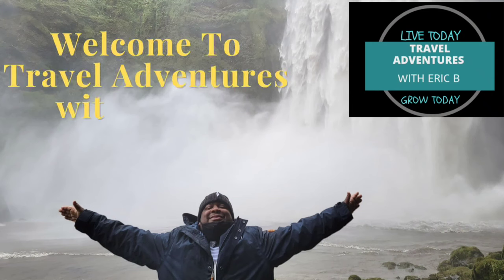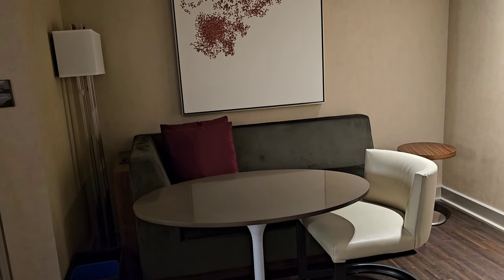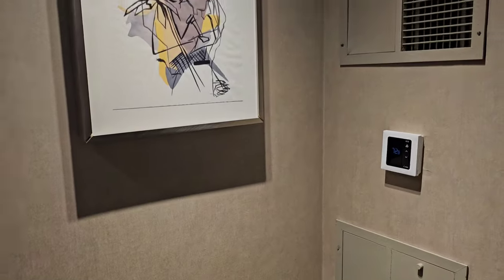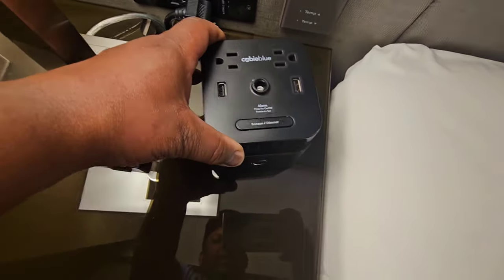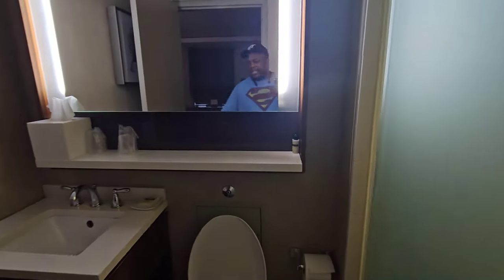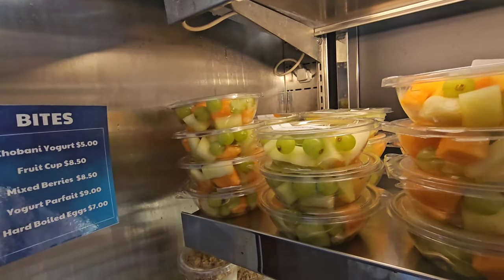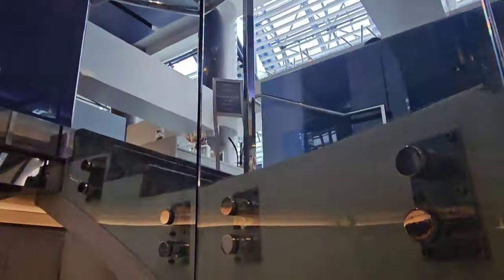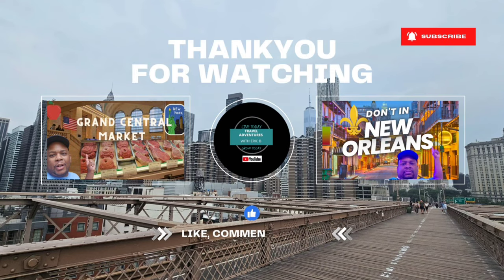Hyatt Grand Central NYC Hotel Review Booked on Dayuse Hotel app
In today's video we explore the Hyatt Grand Central in Mid Town Manhattan.

If You would like to help the channel and help us to grow I would be Greatly appreciated it

Vlogging
GO Pro Hero 8 *
My Vlog Camera*
My Phone *